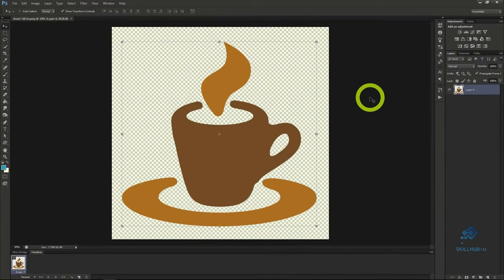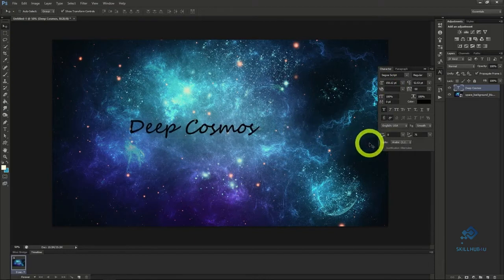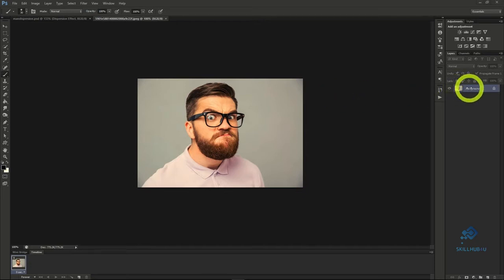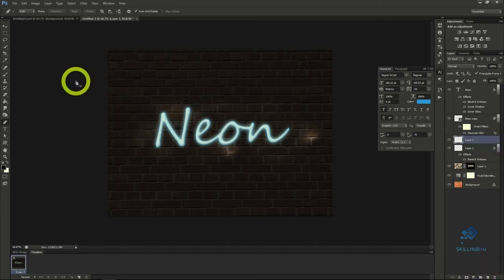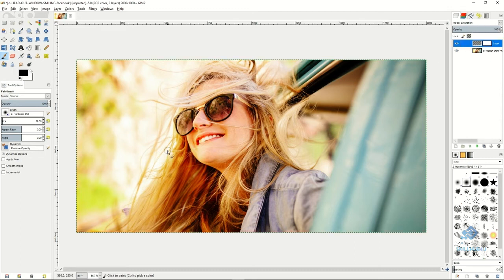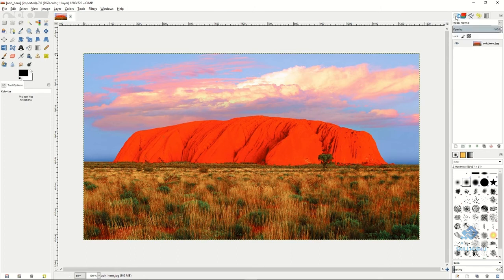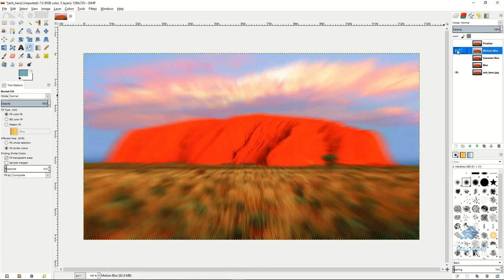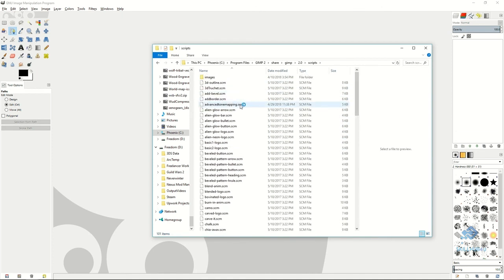Advance Photoshop Tatorial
Using Curves In Photoshop For Better Lighting And Color: 00:00:00
Adjusting Brightness Contrast And Exposure To Improve Lighting: 00:02:30
Make Photos Pop And Change Colors With Hue Saturation Adjustments: 00:04:28
Project 1 Create Web Banner Ads: 00:05:51
Photoshop Project 2 Design For YouTube: 00:10:16
Photoshop Project 3 Design a Facebook Advertisement: 00:12:48
Photoshop Project 4 Design a Facebook Page Cover: 00:14:23
Photoshop Project 5 Creating Typography Quotes Images: 00:16:10
Healing Brush: 00:19:02
Smart Filters: 00:20:52
Double Exposure effect: 00:26:40
Neon Text Effect: 00;29:25
Fire Text Effect: 00:34:37
Lens Flare Effect: 00:38:32
Lomography Effect: 00:41:52
GMP_Digital Black And White Conversion: 00:44:32
GMP_Coloring A Black And White Sketch: 00:47:14
GMP_Tone Mapping With Colors Exposures: 00:50:31
GMP_Film Grain Tutorial: 00:54:06
GMP_Luminosity Masks: 00:56:07
GMP_Creating A Contrast Mask: 01:01:02
GMP_Changing Background Color (Part 1): 01:02:34
GMP_Changing Background Color (Part 2): 01:03:56
GMP_The Various Blur Filters: 01:05:41
GMP_Noise Removal With Selective Gaussian Blur: 01:09:14
GMP_Paint Tools (Part 2): 01:10:13
GMP_Color Tools: 01:12:11
GMP_GMP Path Tool: 01:15:20
GMP_Installing Scripts, Plug-Ins and Brushes: 01:16:40